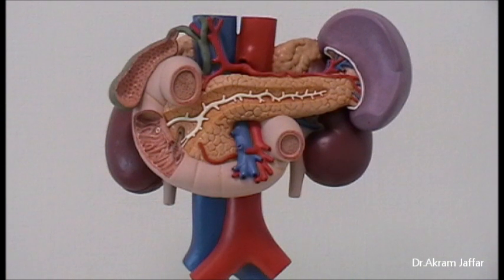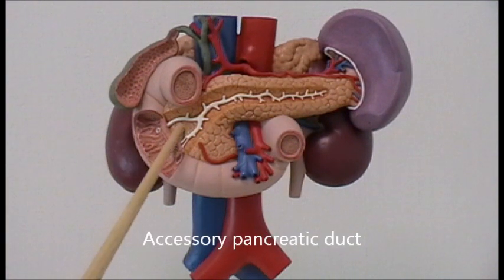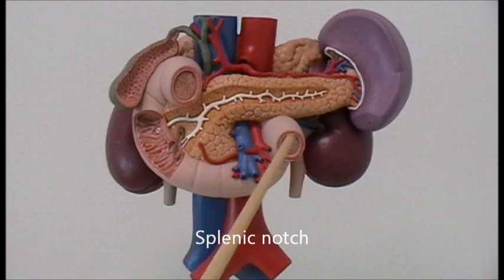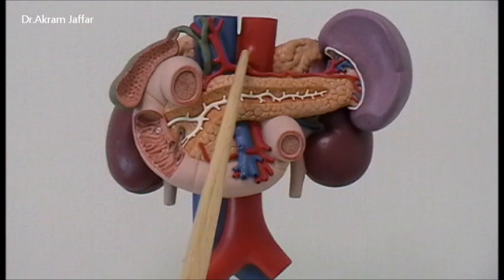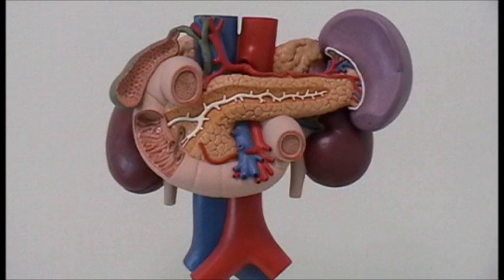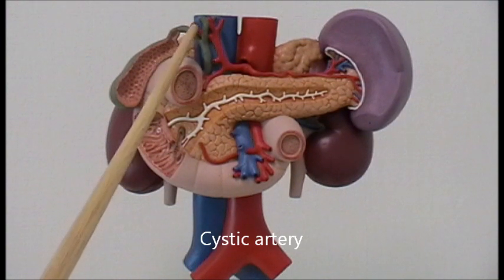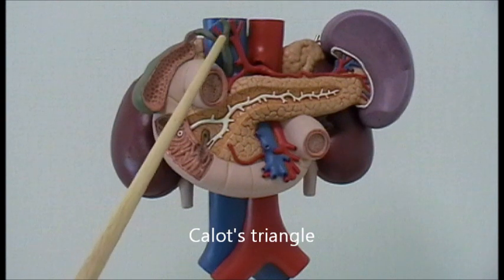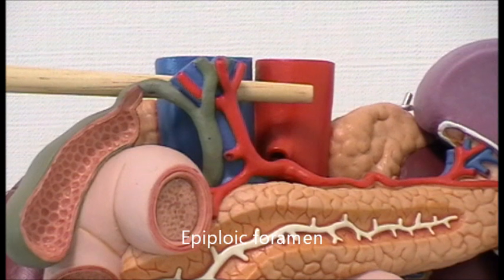Gross anatomy of upper abdominal viscera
A plastic model showing upper abdominal viscera: duodenum, pancreas, spleen, suprarenal gland, kidney and extrahepatic biliary passages. It also shows vascular structures and relations that include the formation of the portal vein, Calot's triangle, superior mesenteric vessels, celiac trunk, abdominal aorta and its bifurcation, inferior vena cava and its formation, and blood supply of the kidney.

00:05 Overview of structures
00:38 Pancreas
02:03 Spleen
03:21 Duodenum
04:33 Blood vessels
06:17 Portal triad
06:44 Gallbladder
07:00 Extrahepatic biliary passages
07:49 Triangle of Calot
08:37 Epioploic foramen
08:58 Posterior view
09:12 Formation of the portal vein
10:23 Renal vessels
11:16 Suprarenal glands
11:57 Terminal aortic branches
12:24 Inside the kidney

Presented and edited by Dr. Akram Abood Jaffar. Filmed by Mr. Nasser Zahra at the College of Medicine, University of Sharjah, UAE.